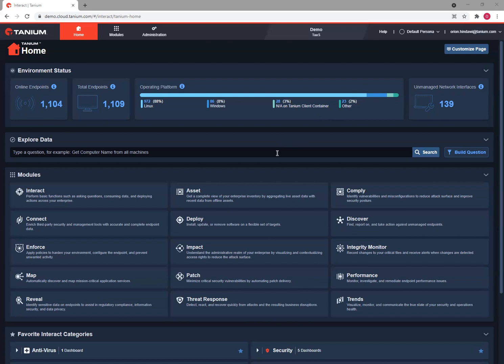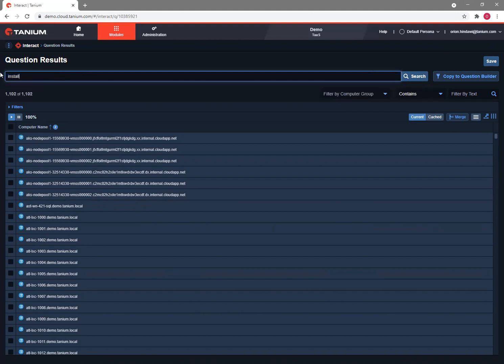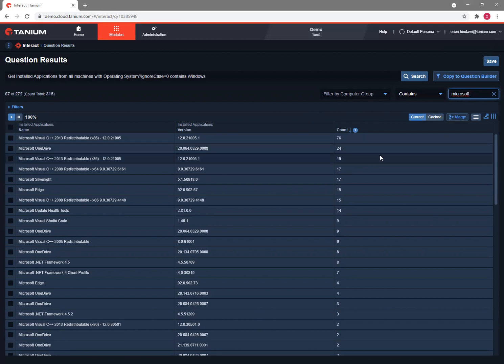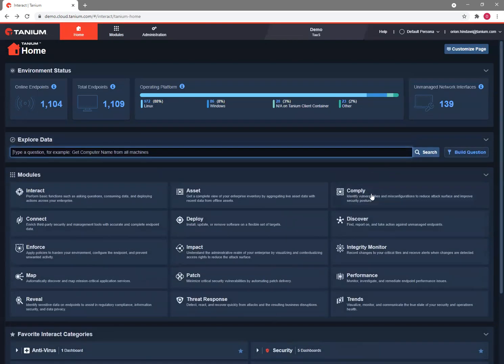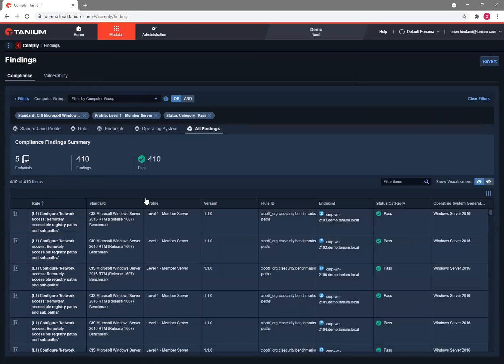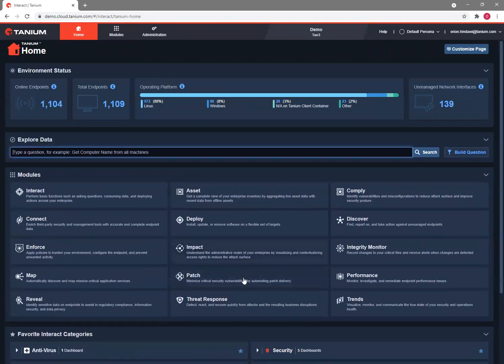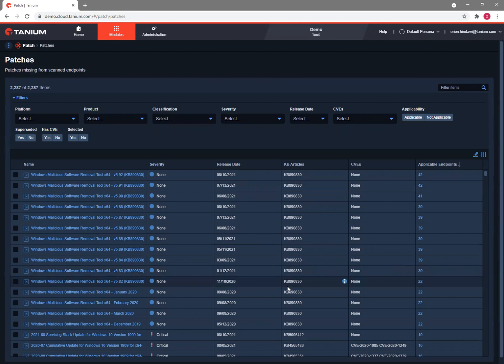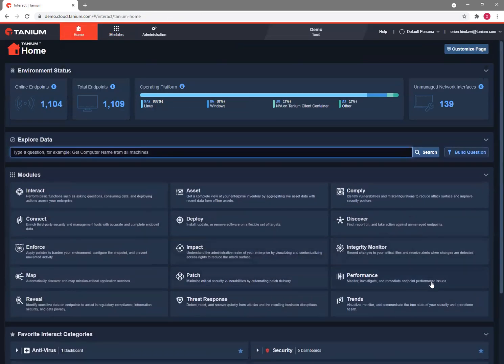Demo: Watch the Tanium platform in action